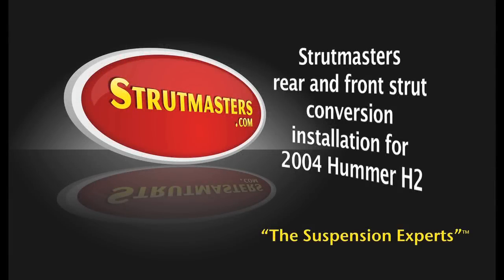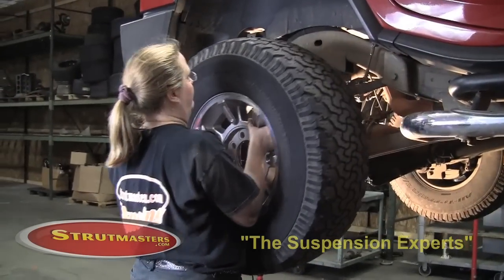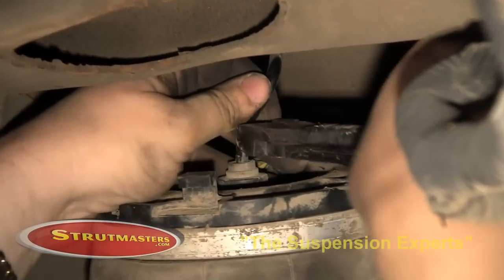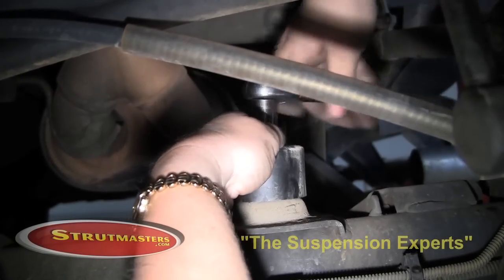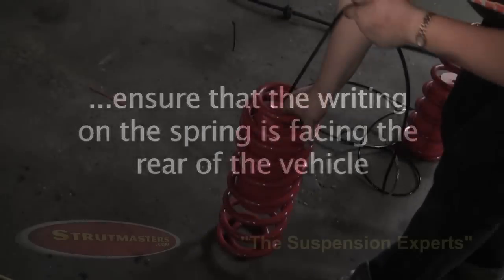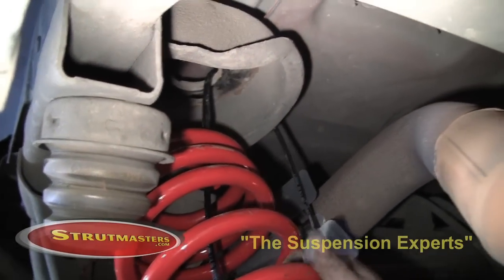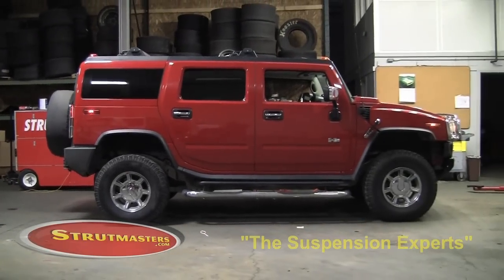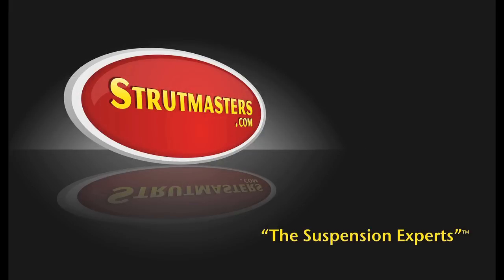Install: Air Lift Kit For Hummer H2 Plus Strutmasters Suspension Rear Conversion Kit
This video highlights installation of a Strutmasters suspension conversion kit on the REAR two wheels of a Hummer H2 -- plus installation of four new shocks absorbers.  The product shown covers 2003 to 2009 model years of the Hummer H2 vehicle series.  It also shows the insertion of Air Lift inflatable bladders (sold separately) inside the coil springs.

Important: There may have been updates to the installation process since this video was made. Please FOLLOW THE INSTRUCTIONS that come with the kit for the most up to date installation procedure.

A female automotive school graduate and Strutmasters technician demonstrates in this video how simple it is to install the Hummer H2 suspension conversion kit and shocks AND an Air Lift accessory kit at the same time.

This vehicle was one of hundreds that were brought to the Strutmasters headquarters in North Carolina because the owner was fed up with the factory suspension system. We caught this owner early in the process and saved them a lot of money versus a dealer repair.

As our suspension experts explain to folks who call with an older, high-mileage vehicle, your choices may be limited:

1) You Can Do Nothing -- Some vehicles, like the one in this video, are nearly IMPOSSIBLE to drive when the computerized factory suspension goes bad. And if you DO keep driving the vehicle, it is DANGEROUS. Some suspension failures end very badly, even causing an accident. FIX THE VEHICLE as soon as possible.

2) Fix It At The Dealer -- Perfect solution IF you are willing to spend potentially MORE than the vehicle is worth just to fix the factory suspension. Most customers don't have the money. The ones that do are too smart to sink thousands into just ONE repair on an older vehicle.

3) Trade It or Sell It -- Good luck with getting a fair price for an almost undriveable vehicle. Do you really want to get rock bottom value for a vehicle you loved and had so much invested in prior to the suspension failure? And can you take on ANOTHER luxury vehicle payment that can easily land in the $500 to $800 a month range for years to come? Plus your insurance will go way up... most say, NO THANKS!

4) Throw Parts At It -- The sooner you understand that NOT JUST ONE part is broken, but an entire system is going bad, the better. We have had thousands of customers go the route of replacement parts and regret it. Our video library is filled with customer vehicles that had hundreds, even thousands spent on them before a conversion kit was installed. ALL of these active factory suspensions are complicated and do you really want to work on the same issue over and over? A bunch of cheap parts still adds up to a huge investment. STAY OFF THE PARTS MERRY GO ROUND because it never seems to stop.

5) Convert The Suspension With Strutmasters: A simple concept that works. We replace complicated components with passive struts, shocks and coil springs that work great.

We have helped tens of thousands of customers hang onto their vehicles for several more years with the least possible investment in the long run. We offer products for almost every brand of vehicle equipped with an computerized active factory suspension.

The majority of our kits come fully assembled and all of them offer with detailed instructions so you can install it yourself or speed up the process for a professional mechanic.

Don't learn the hard way like so many others! Fix It Once, Fix It Right with the original -- Strutmasters! They will make sure you get the correct application for your specific vehicle.